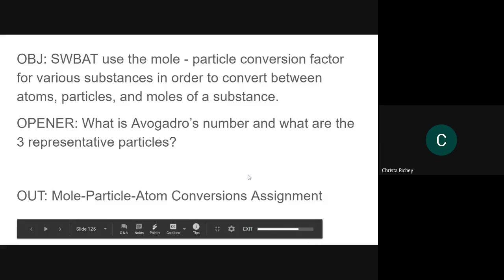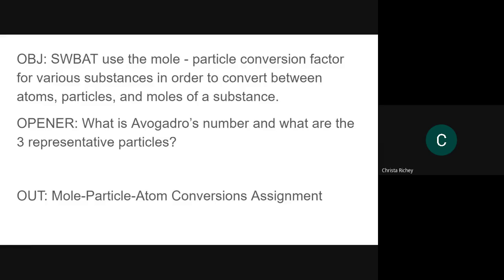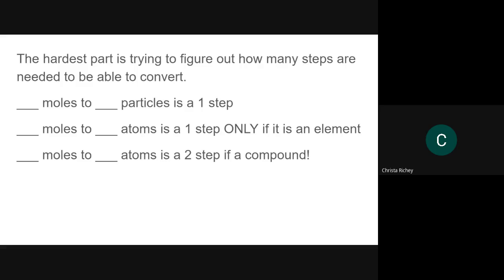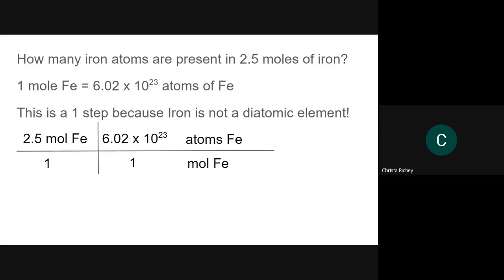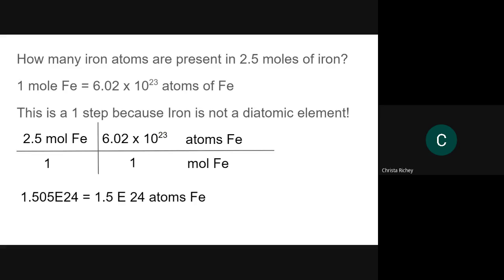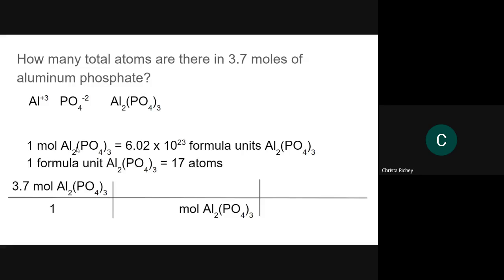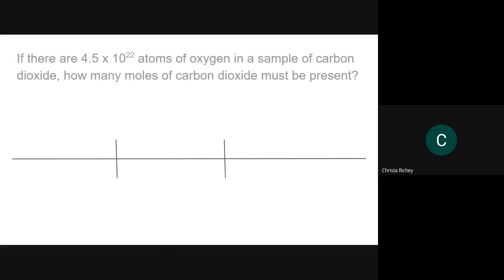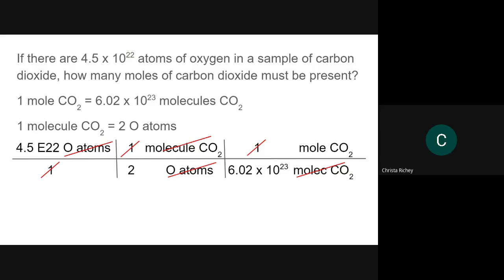8th Period Chemistry 2021 02 03 at 13 14 GMT 8